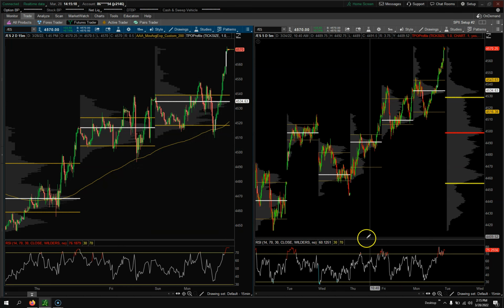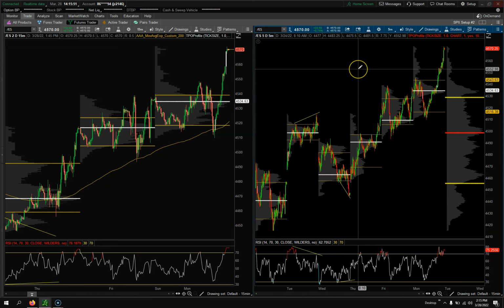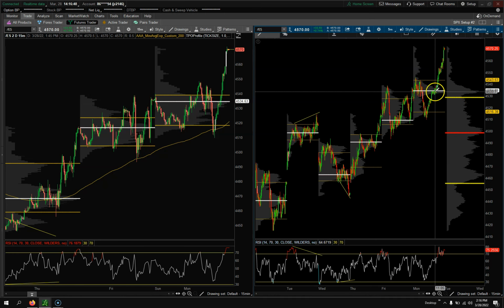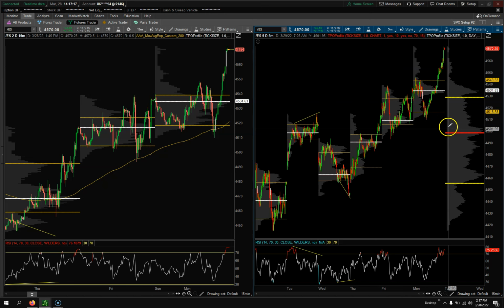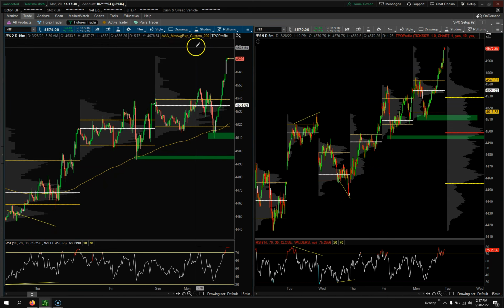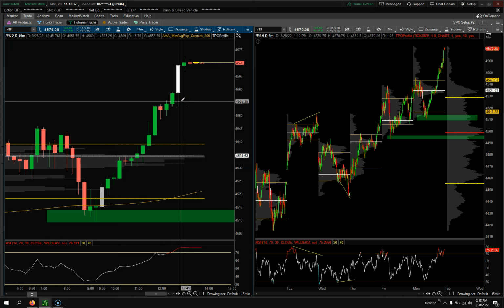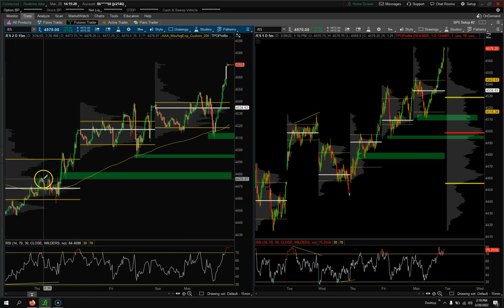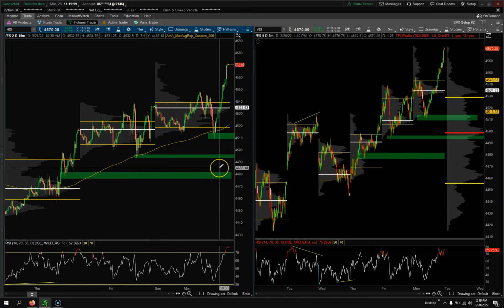Day Trading Using Market Profile With A New Thinkorswim Setup.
In This Video, I go over a new trade setup with market profile where I go over ways to use these charts.

⚡  S&P Emini Futures Weekly Futures Weekly Trade Zones (Supply & Demand) Plus 2 Hour "How To Draw Trade Zones" Video Course that teaches you how to draw and trade the Trade Zone for any stock, futures or crypto for only  $99 Lifetime Subscription: